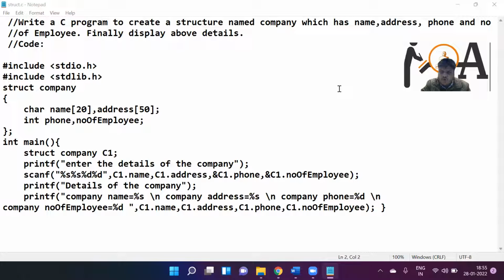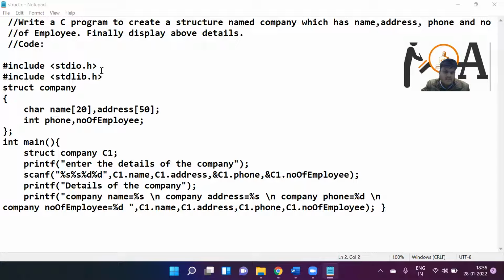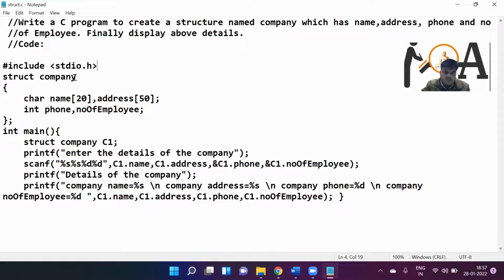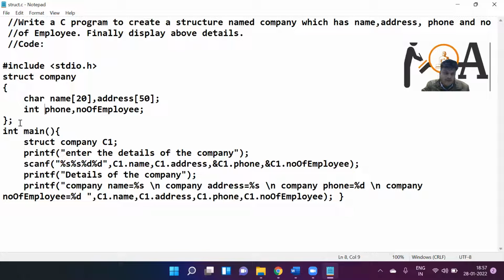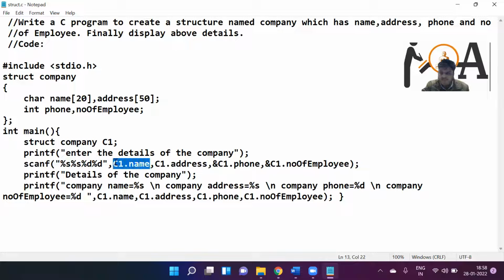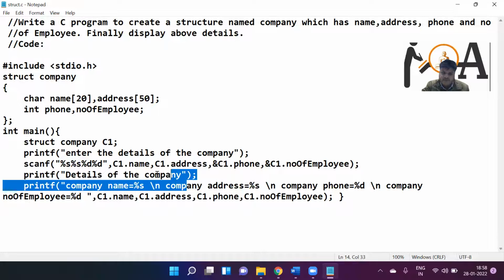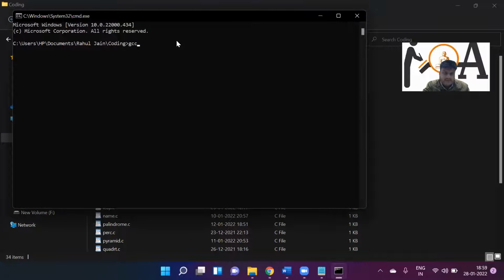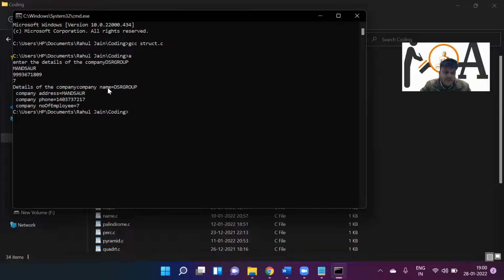Code In C | C Prog to create a Structure having Name, Address, Phone, No of Employee, Learn Coding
Learn coding in simple steps, using basics of programming knowledge step by step in easiest way...
Write a C program to create a structure named company which has name, address, phone and no of Employee.